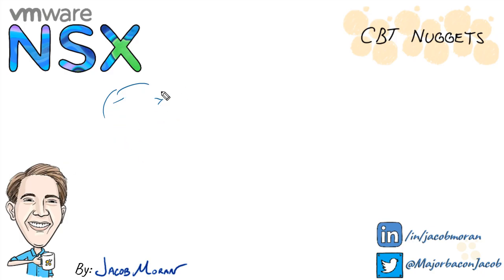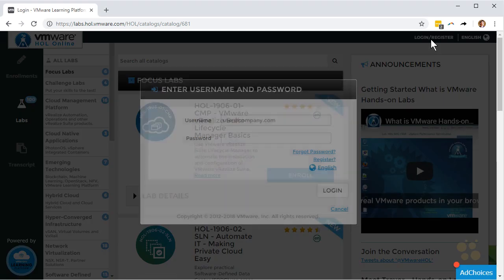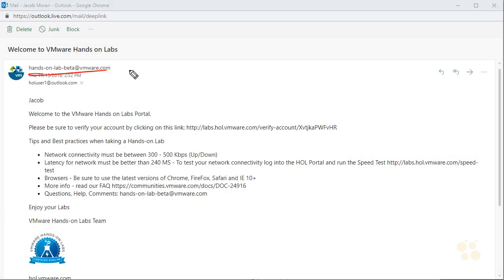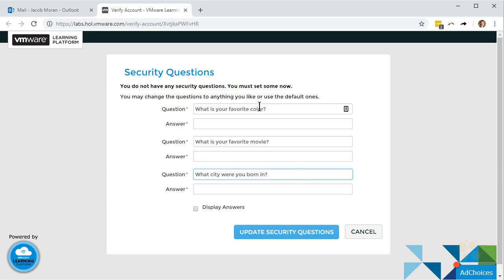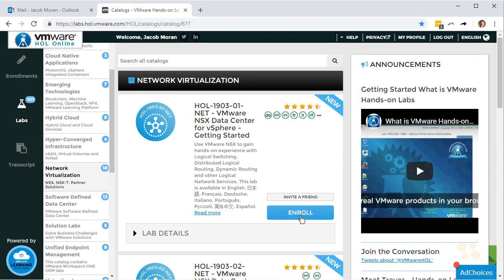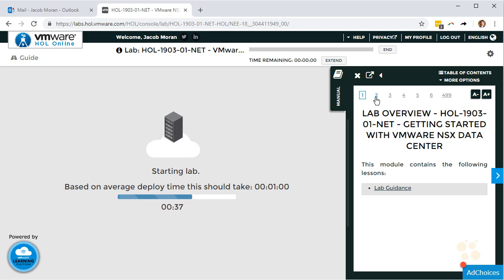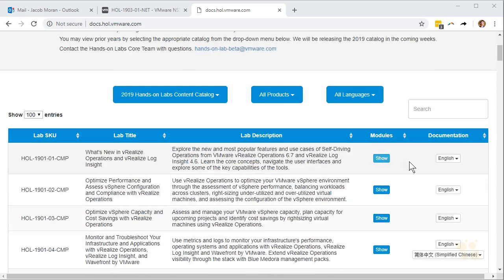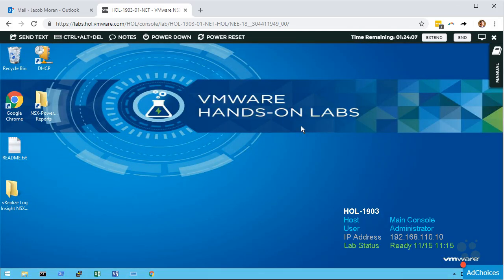06 Using VMware Hands On Labs HOL Online